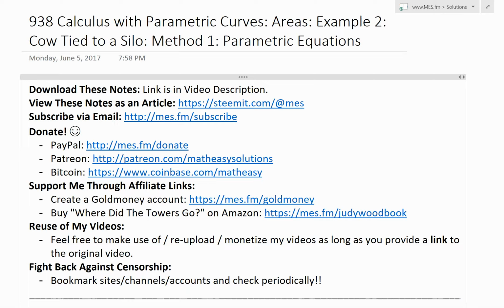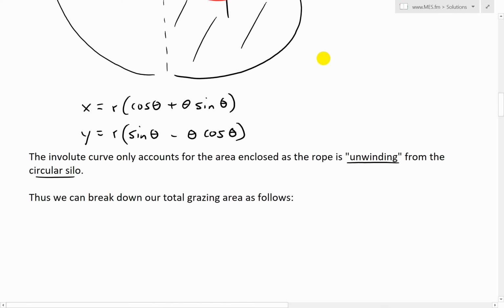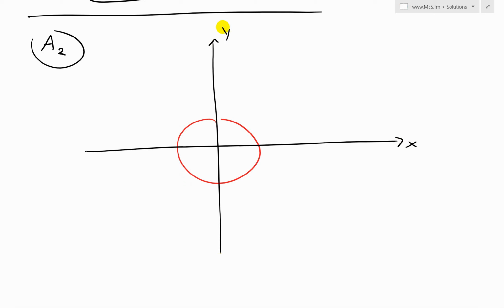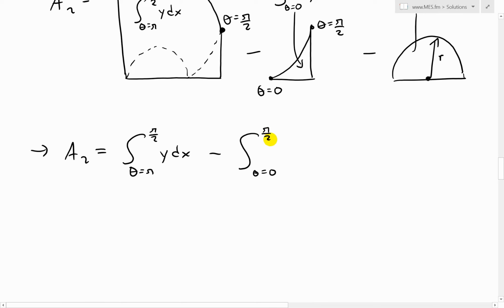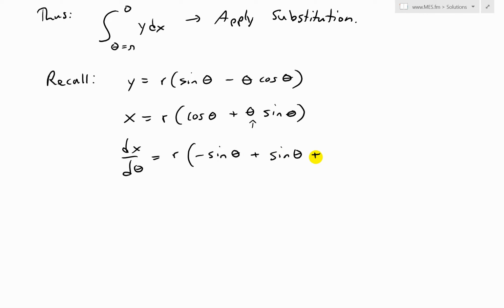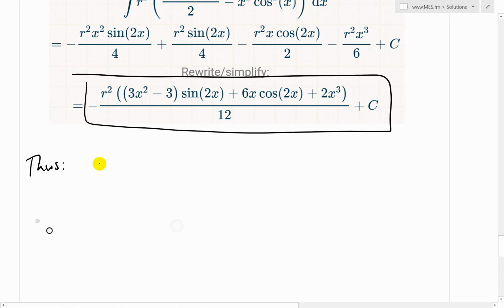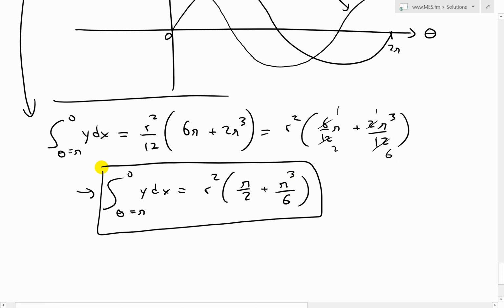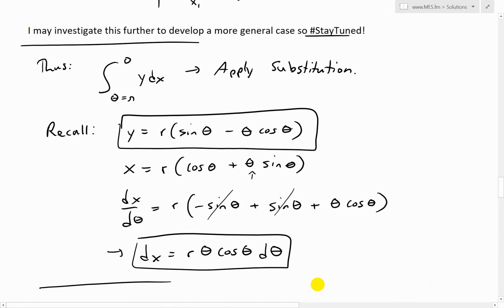Parametric Calculus: Areas: Example 2: Cow Grazing Area: Method 1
In this video I go over a very interesting example, which is the somewhat famous “cow (or goat or another farmyard animal) grazing area” problem which involves determining the area in which the cow can graze if it is tied to a circular silo. There are several ways of solving this area problem, and in this video I look at Method 1, which involves using the parametric equations of the involute curve, and which were obtained from my last video on Parametric Calculus: Example 1: Involute; so make sure to watch that video! This initial method is actually VERY tedious, so much so that I had to use an online integral calculator in the middle of this video because otherwise this video would be about an hour long.

The total grazing area is the area between the involute curve and the silo, as well as the area of a large half-circle to the left of the silo. The area between the involute and the silo is obtained by the basic area method of infinite rectangles which sum up as an integral, but an interesting result occurs when calculating the area. Because the involute is not a one-to-one function, we need to break the involute area into two parts, but then these two parts actually sum to exactly the same result if we instead just solved the integral for the whole range of the function, regardless of it being not a one-to-one function! Thus the integral automatically subtracts the excess area as I showed in this video!

While this method of solving the cow grazing area is very tedious, the final result is nonetheless very compact and is 5(π^3)(r^2)/6. I will go over a much simpler way of solving this area in a later video, which involves summing up infinite areas of sectors of circle, like in polar coordinates, and thus we don’t need to use parametric equations. Understanding the different ways of solving the same problem is what makes the overall field of mathematics truly remarkable. Thus make sure to watch this video and the ones that follow on how to solve this “grazing area” problem!